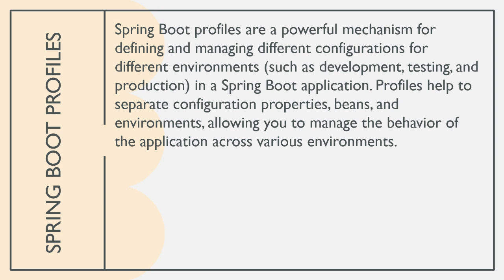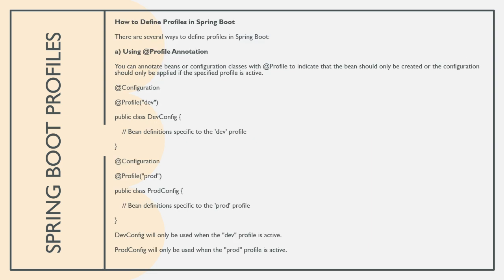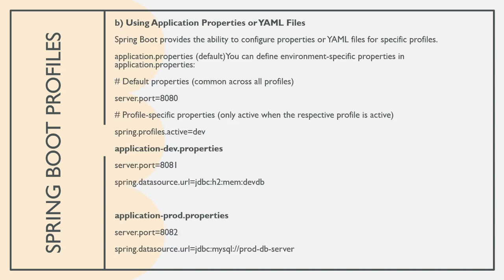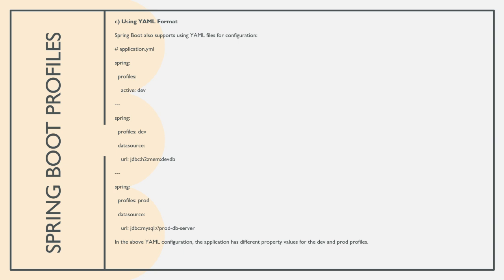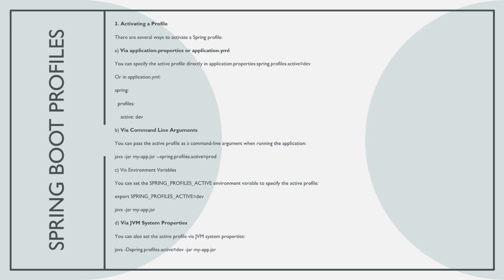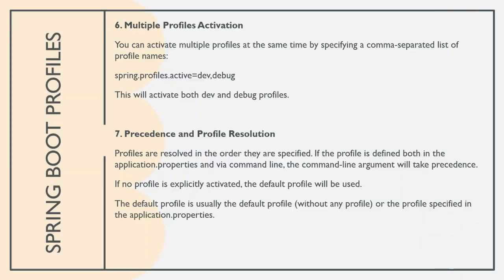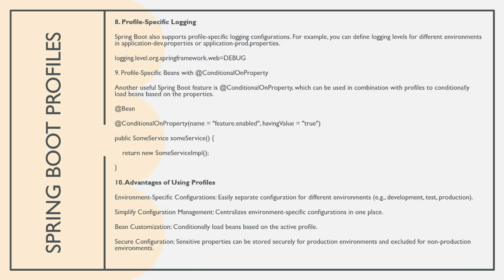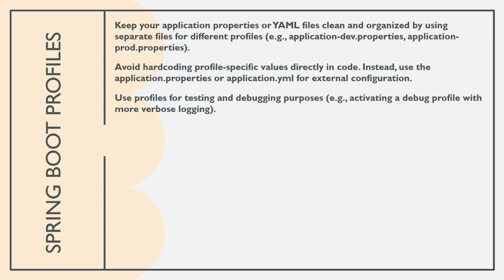What are Spring Boot Profiles | @Profile Annotation | Activating a Profile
What are Spring Boot Profiles

What are Spring Boot Profiling concept

spring boot profiles with example

spring profile in spring boot example

define profile in spring boot

spring boot profile tutorial

spring boot profiles javapoint

spring boot profiles for different environment

spring boot profiles tutorial

spring boot profiles conquerthefear

spring boot profiles application.properties

spring boot profiles example

spring boot profiles for dev and prod environments

spring boot profiles intellij

spring boot @profile annotations

spring boot profiles environment variable

application properties spring boot profiles example